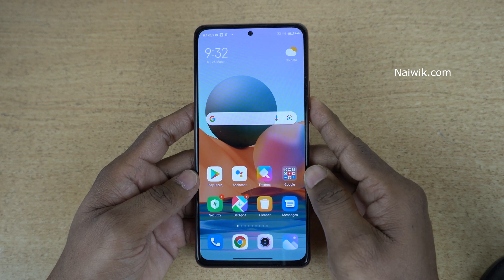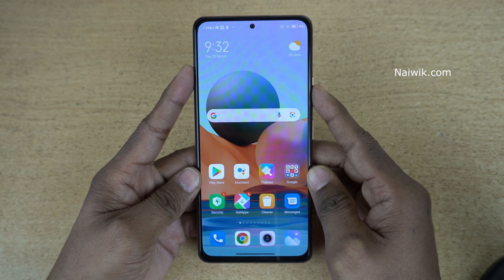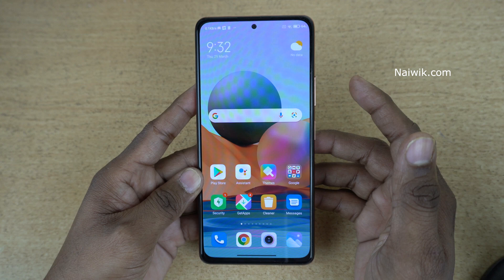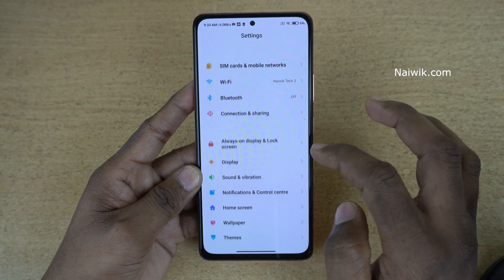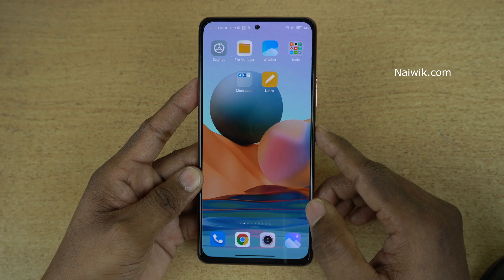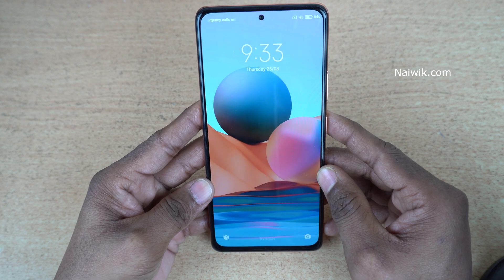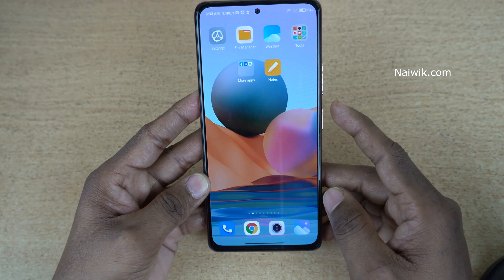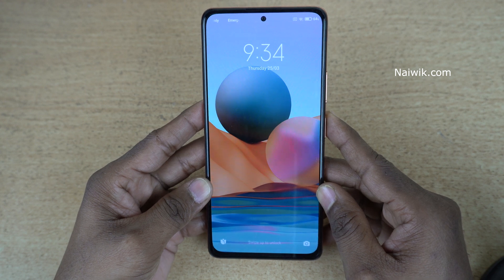Raise to Wake feature in Redmi Note 10 Pro Max || Miui 12